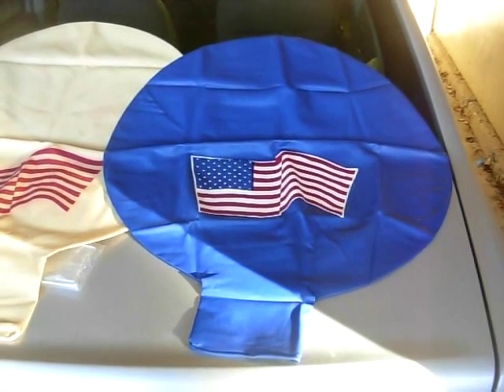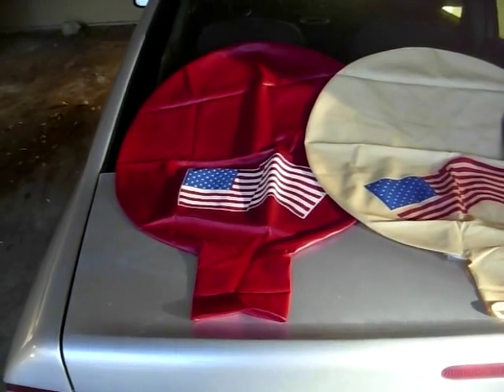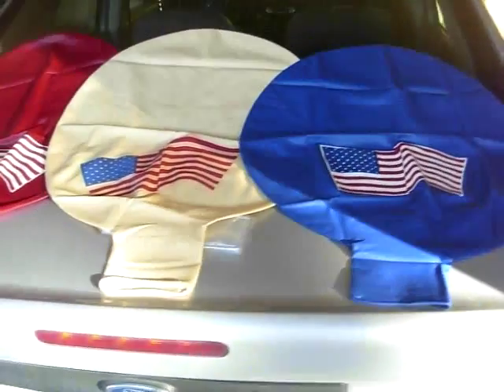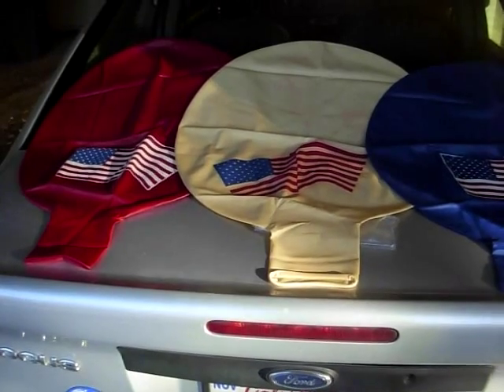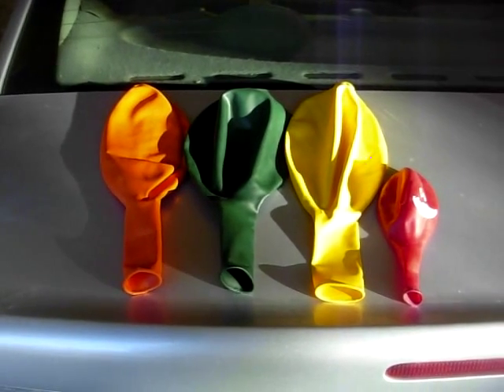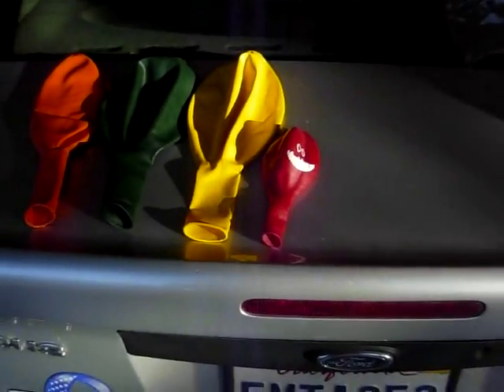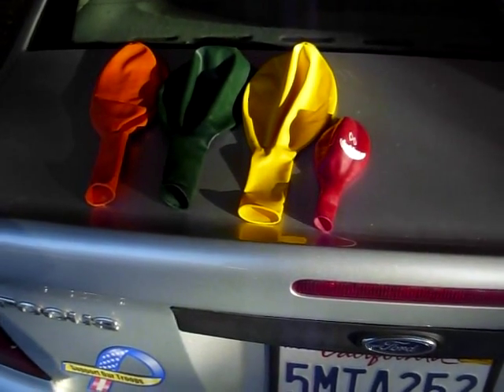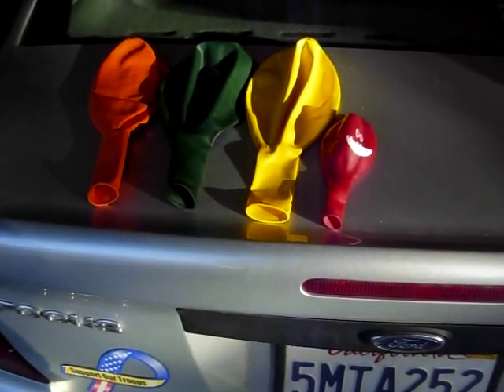Show & Tell of 8# Balloons Got In Mail Got on 11.20.2009.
So in this video showing balloons got in my mail box on Friday, November 20, 2009

From web page of (*Ka-Boom Balloon) well this list what got today!

Sri Lanka 75'' Flag print
I got 1 Blue, 1 Red & 1 White Balloon.

Perfect Products 36
I got 1 Orange, 1 Yellow, & 1 Crystal Green Balloon.

And one free 17balloon or thay call it
Free KBI-17 Smile Face Logo

So what next balloon might get in mail next time well looking in to

*Balloons from (Grand Balloons)

Perfect Products 36 Want gets 8 balloons (Red, Pale (baby) blue, Crystal Yellow, Violet, Black, Orange, Green & Midnight Blue)

Latex Occidental Mexican 29" Paddle    want get 1 balloon to see if same from Ka-Boom Balloon so is or not so I got find out?

I wish had friend just take me 15 mins to get his house that love balloons and love see what I got in mail to day oh be cool lives in 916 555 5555 yah can I come over just got balloons in mail today so can I come over oh more cool ask can I come over your place to look at balloons and be more cool when you be lone and love you blow some up so when you have place your self be cool ask that of me!

Still like big balloons like 72& 80 just can get more in balloons got in past and in time plan get some big balloons!

From Eric,

Date created ‎on‎ ‎‎‎‎‎‎‎Saturday, ‎November ‎21, ‎2009, ‏‎4:20:27 PM